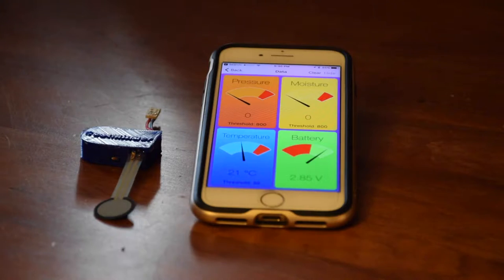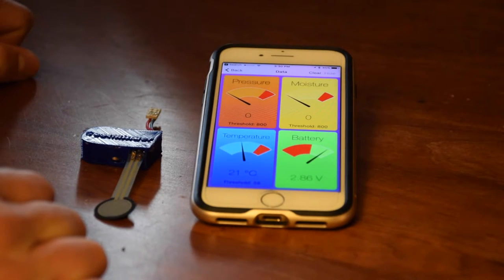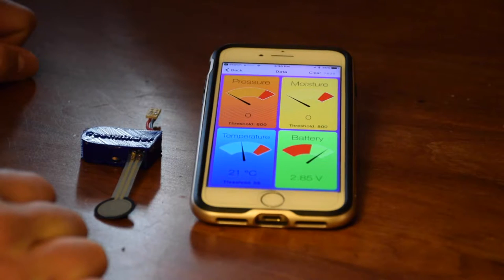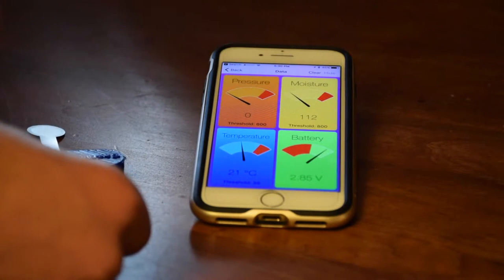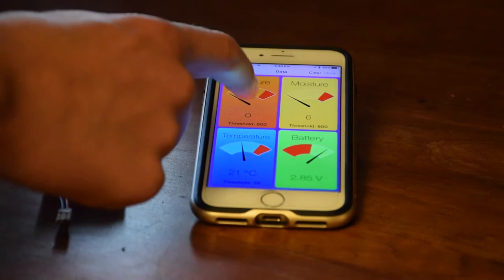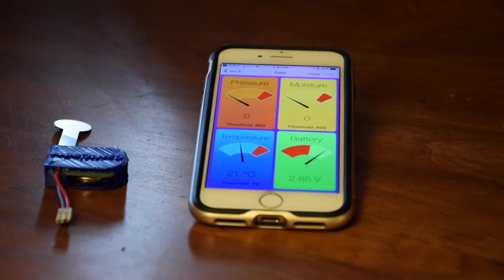CastMinder - The Cast and Splint Monitoring System